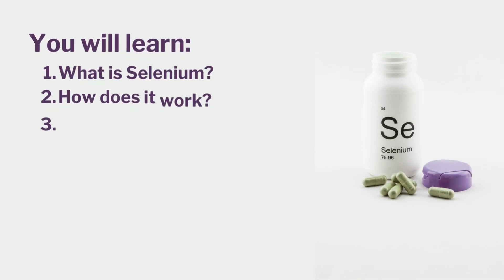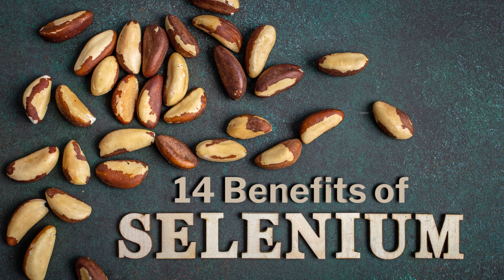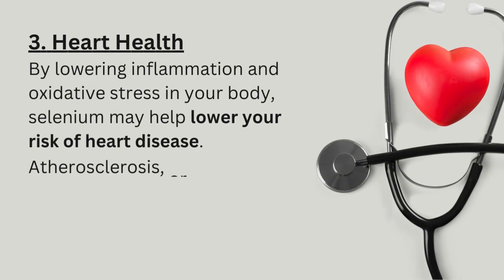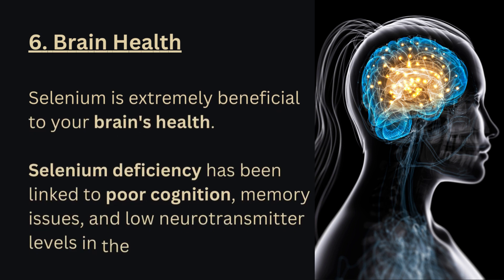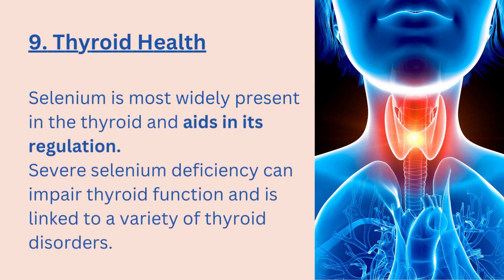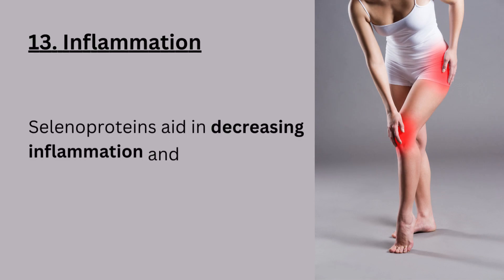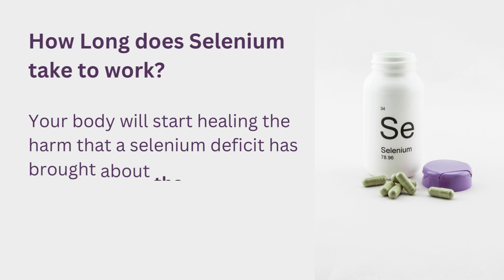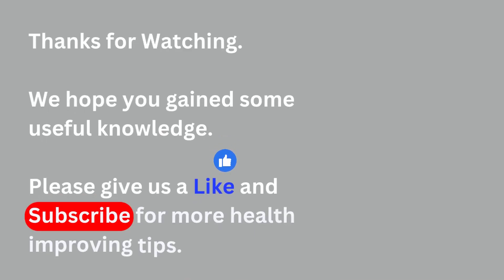Selenium Supplement Benefits and Side Effects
If you want one supplement to improve your overall health, then you must watch this video to learn about the benefits of selenium and it's side effects and how it can improve your quality of life.

00:00 Introduction
00:16 What is selenium
00:44 Selenium for immune system
01:07 Selenium for cancer
01:21 Selenium for heart health
01:38 Selenium for acne
01:51 Selenium for liver
02:02 Selenium for brain health
02:16 Selenium for fertility
02:27 Selenium for anxiety
02:43 Selenium for thyroid
02:58 Selenium for hair and nails
03:12 Selenium for weight loss
03:23 Selenium for skin
03:33 Selenium for inflammation
03:45 Selenium for aging
03:55 Selenium dose
04:06 when to take Selenium
04:16 How long for selenium to work?
04:27 Selenium side effects
04:37 Selenium foods
04:49 Outro